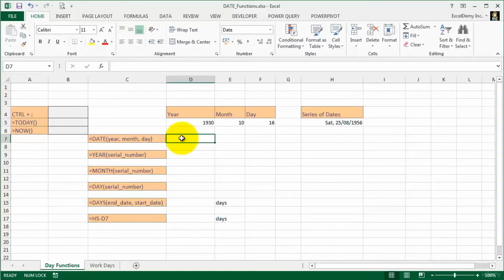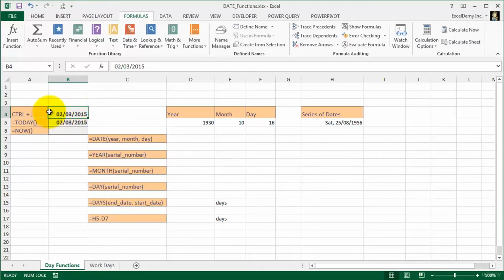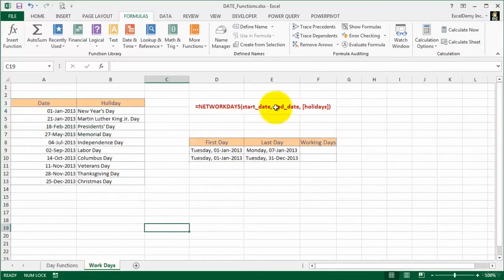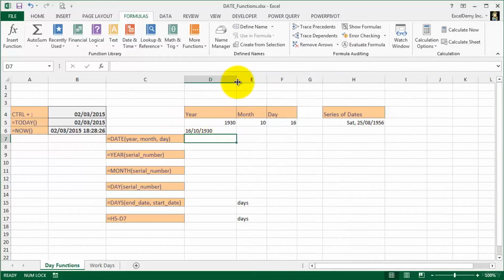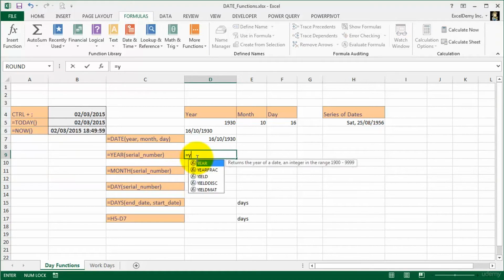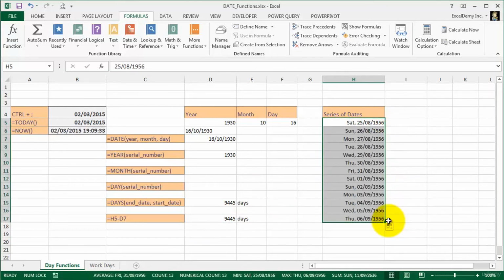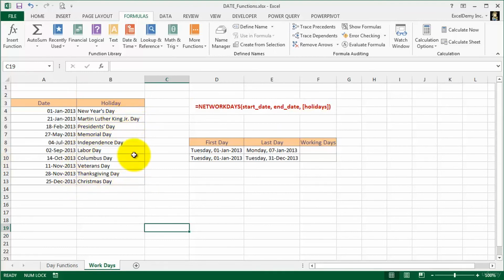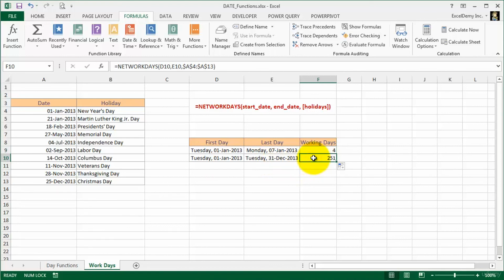2 Date Manipulation Functions learn in MS Exel